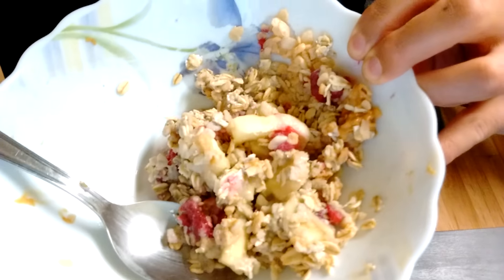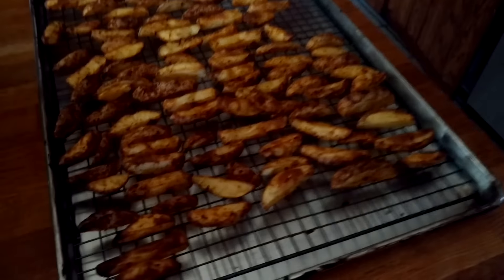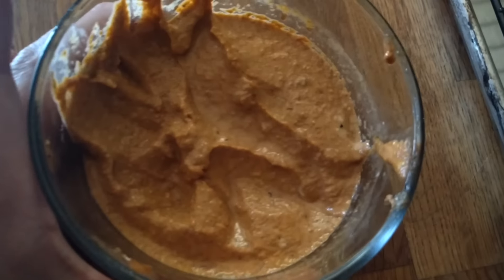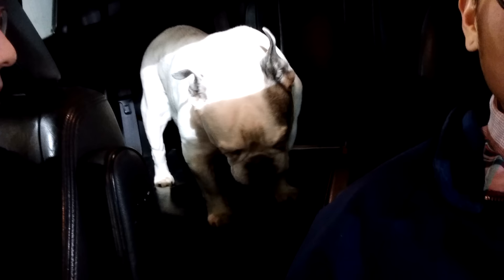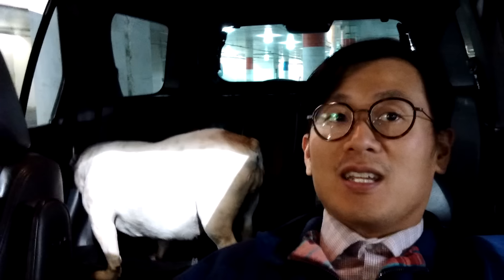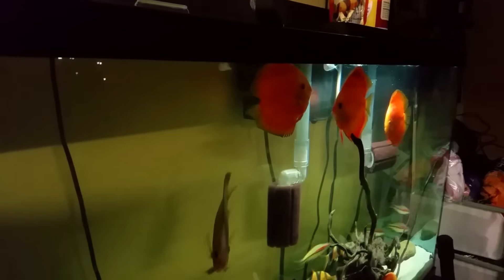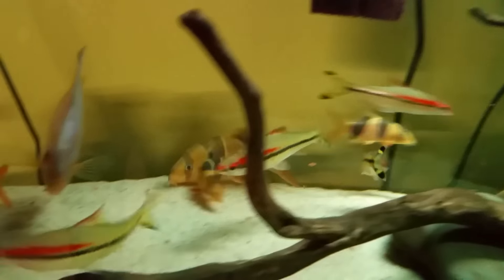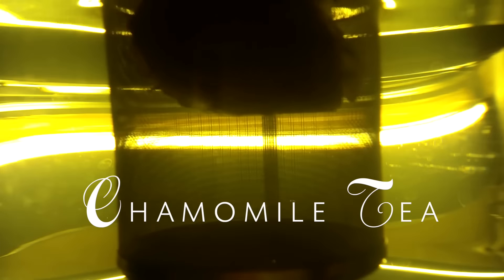THE ORGANIC BANANA EXPERIMENT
We will follow up with results from our banana ripening documentation in the next vlog!